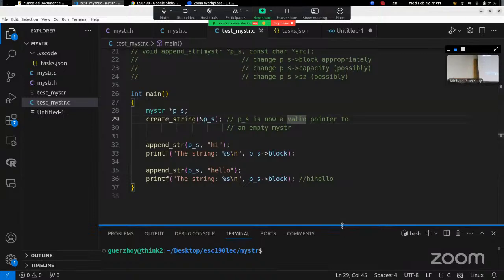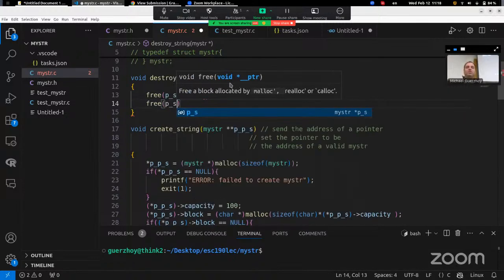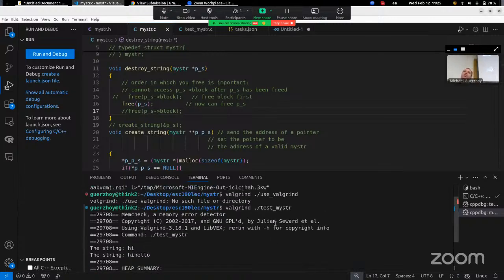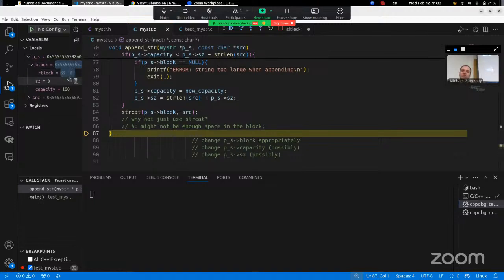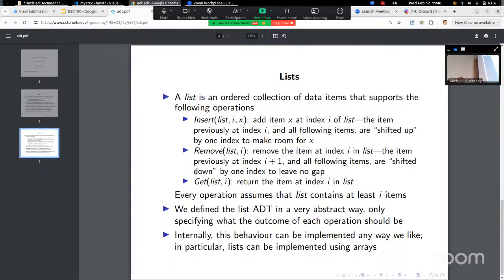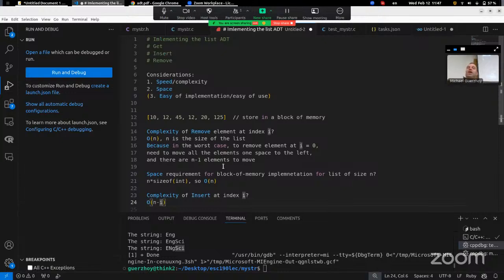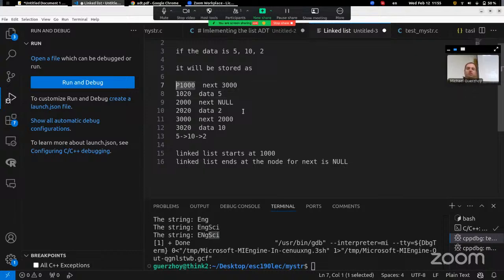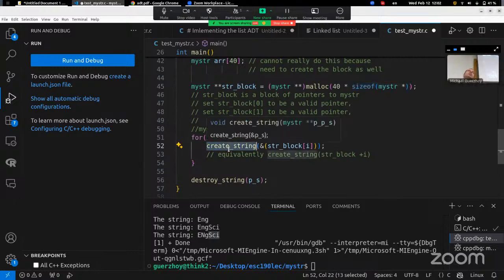ESC190 Feb 12 2025